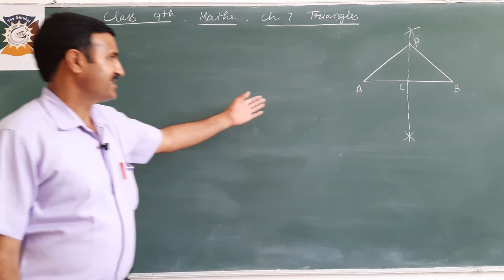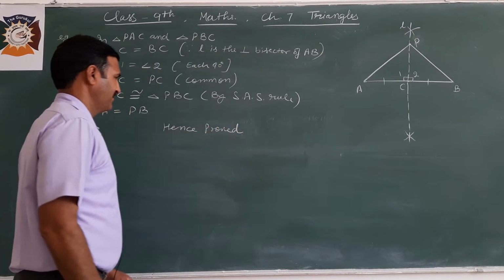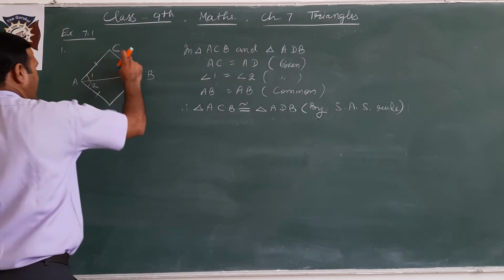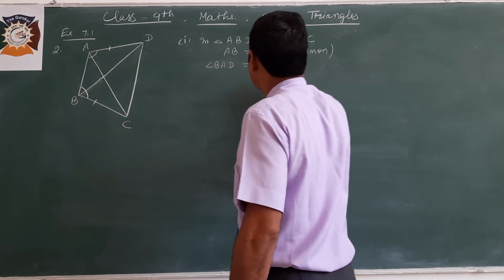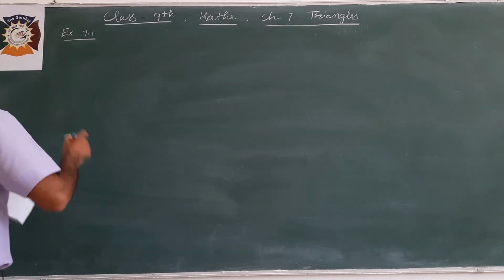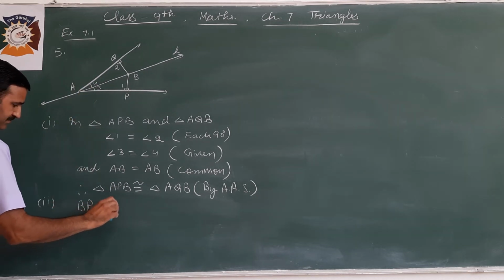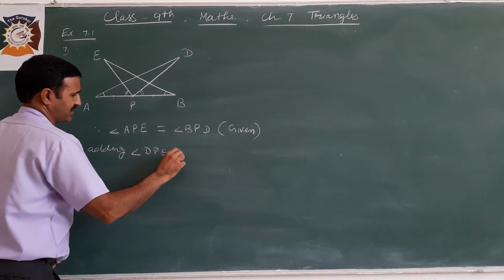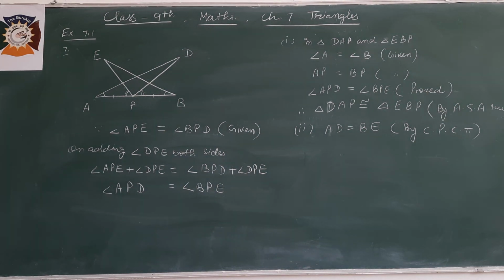Class 9 maths ch 7 triangles part 3